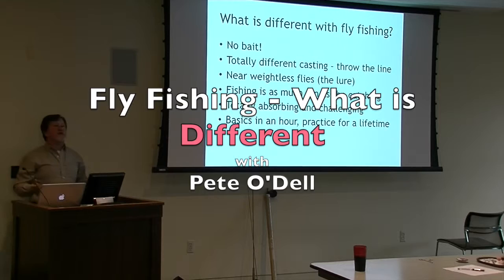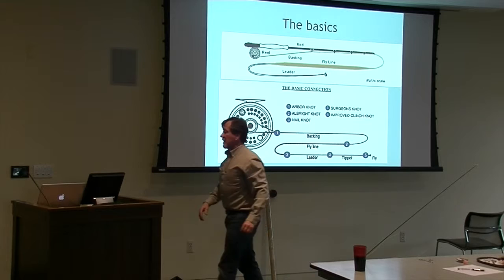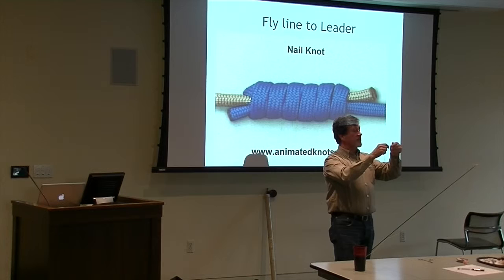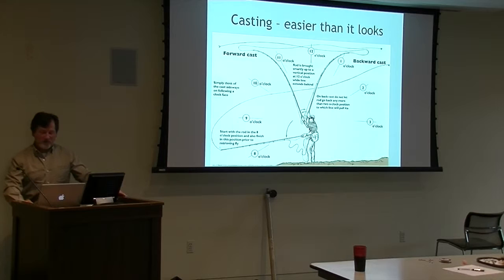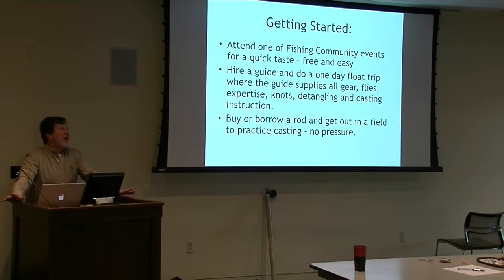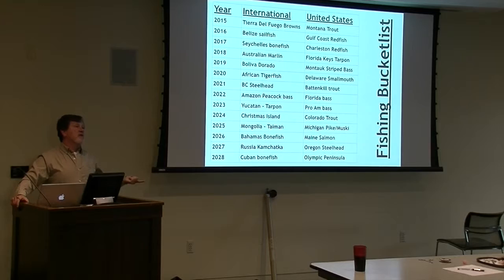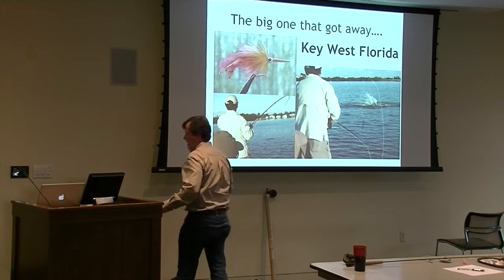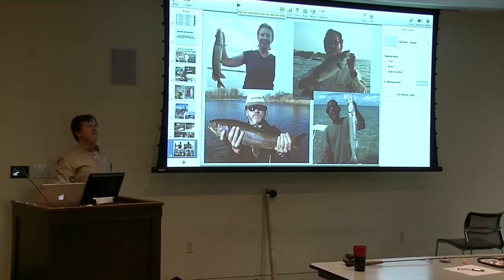Fly Fishing - What is Different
This video is about Fly Fishing - What is Different